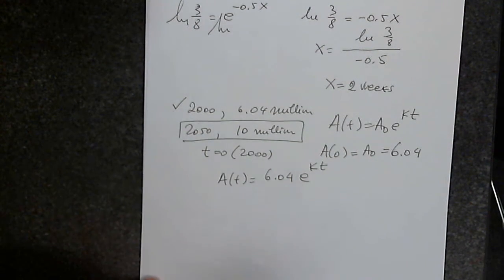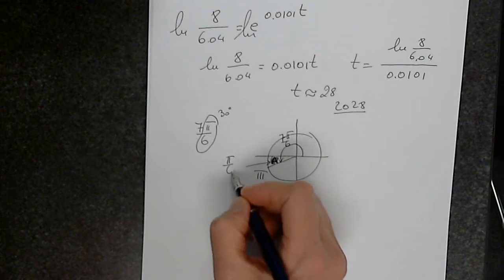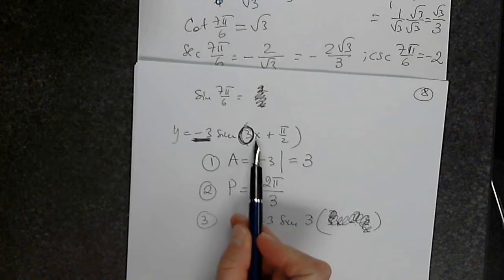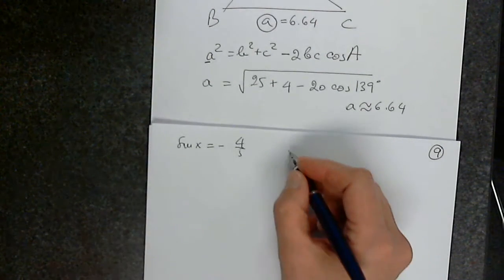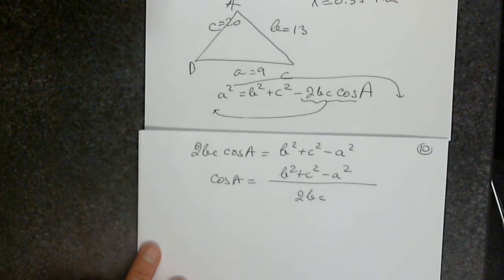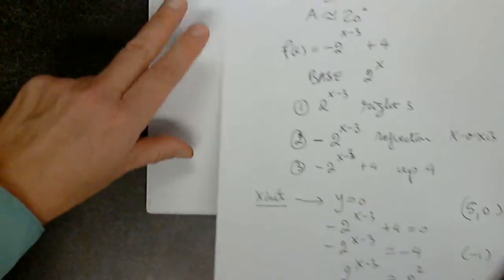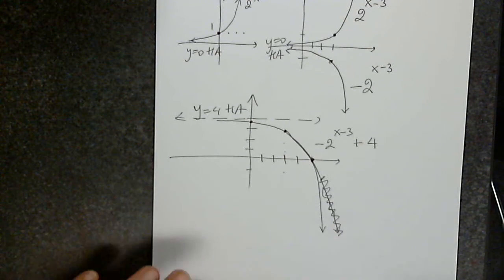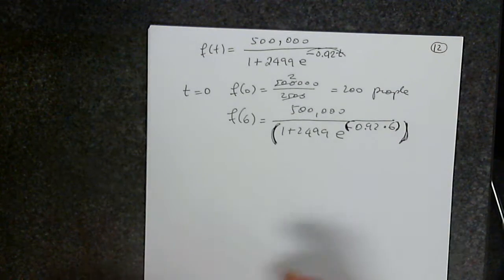MAT 141 FINAL EXAM REVIEW PART 2